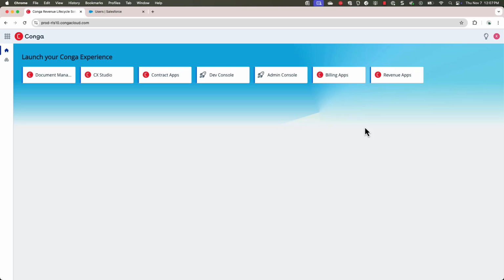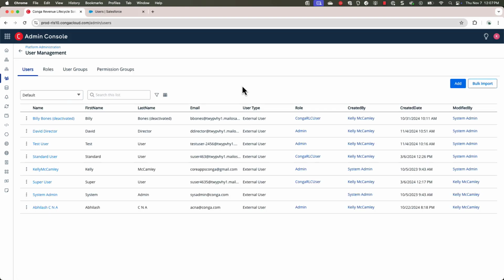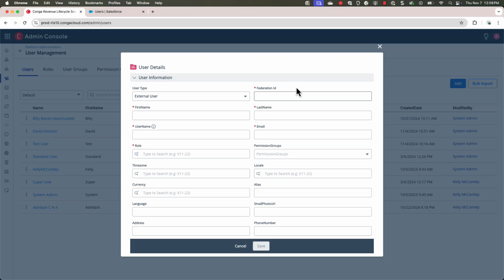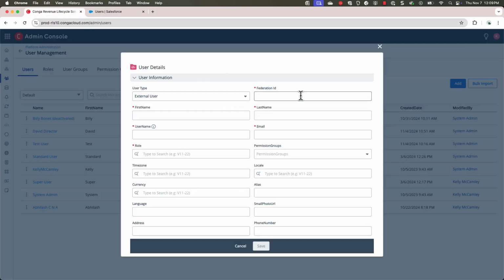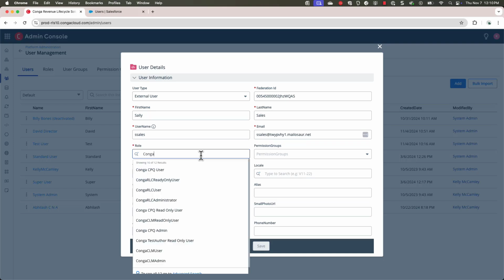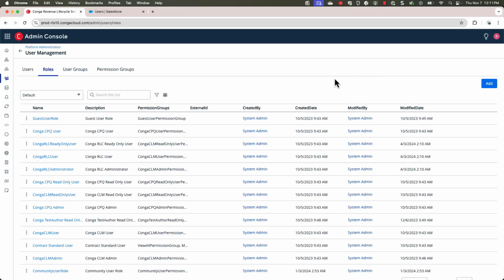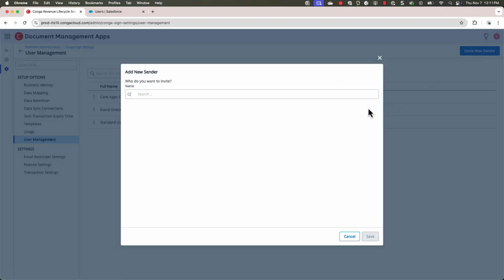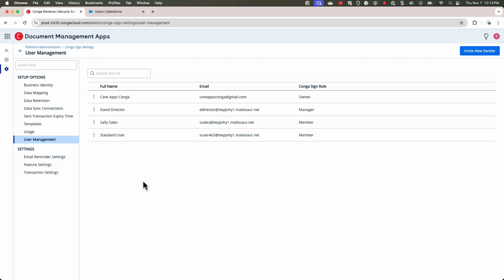Conga Sign admin tip: effortlessly add new users in Conga Sign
Discover the seamless process of adding users in Conga Sign through this quick tutorial. Explore the capabilities of Conga Sign, the secure and advanced eSignature solution designed to elevate the efficiency and convenience of handling your critical documents. Whether you're a professional streamlining document signing or a developer integrating eSignature functionality, Conga Sign offers the ultimate flexible and scalable solution for all your agreement automation needs.

Join the dynamic Conga Customer Community and connect with peers in the Conga Sign user group to unlock even more insights and resources!